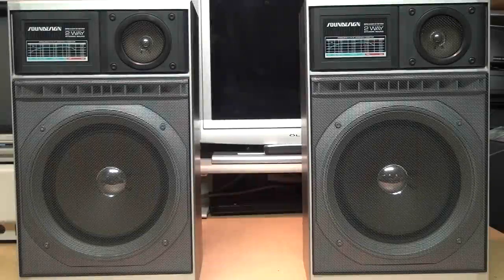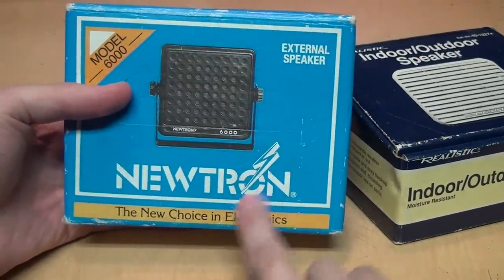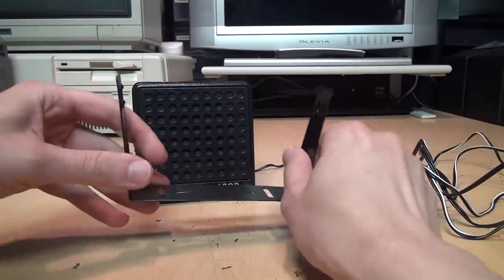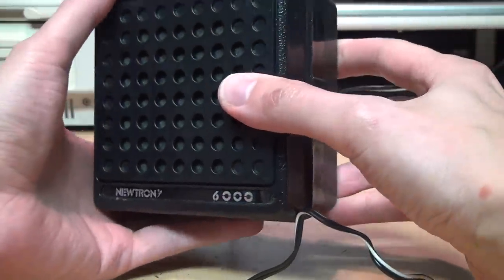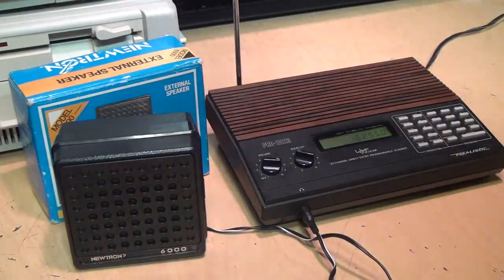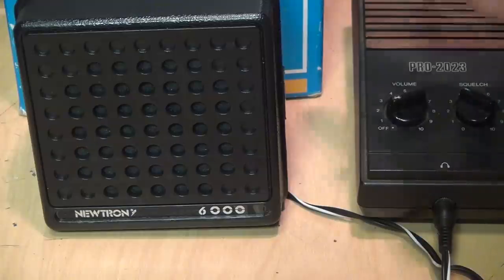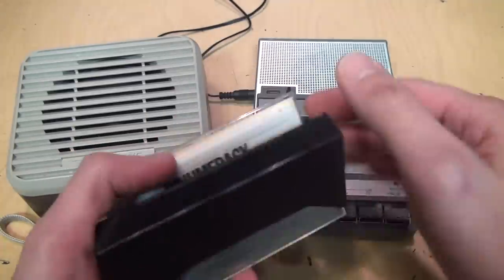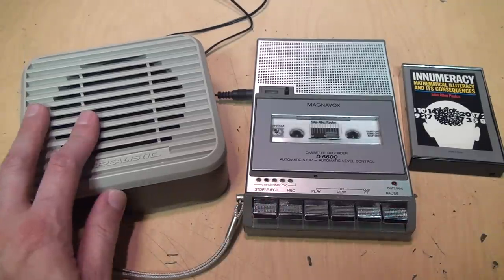A speaker review video that actually makes sense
Most speaker review videos are actually a review of _your_ speakers, since that's what you're listening to them through. But by setting the bar lower, this one gives you a fair shot at actually hearing an accurate representation of what this pair of speakers sound like: a Newtron external speaker (also sold under numerous brand names as a CB radio speaker), and a Realistic weatherproof indoor/outdoor speaker, both from the 1990s.

Time flow:
0:00 Introduction
1:18 Newtron speaker
7:21 Realistic speaker
12:27 Conclusion